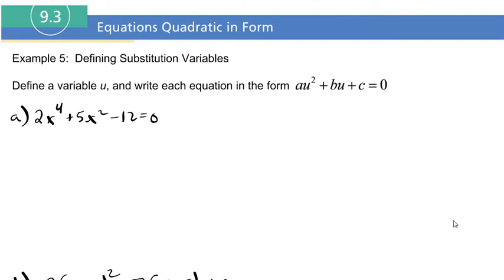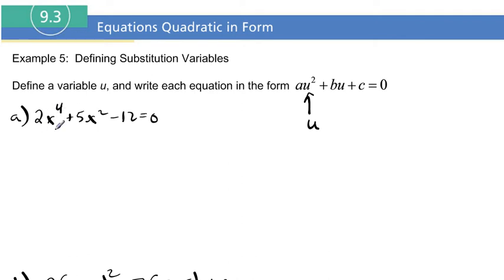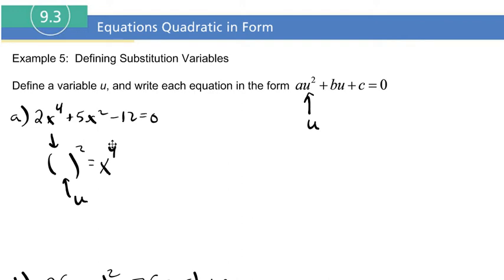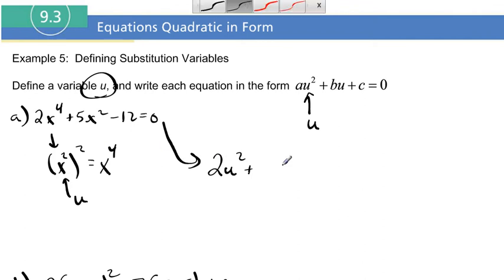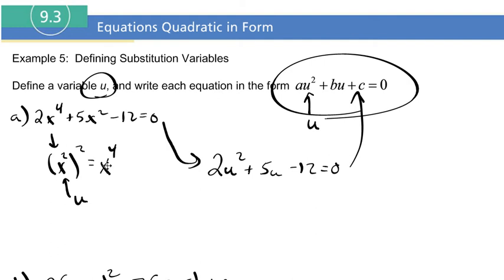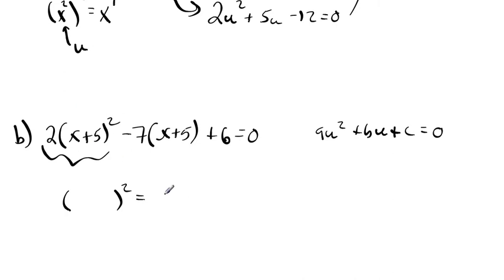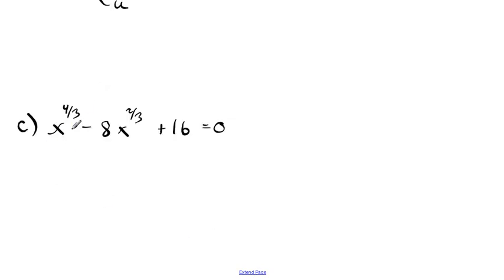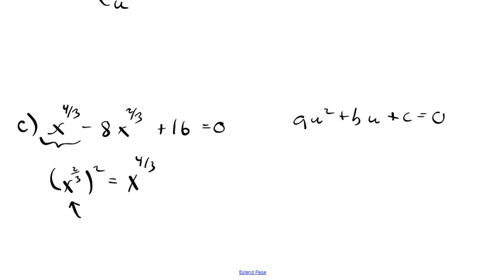9.3 Example 5 Defining Substitution Variables